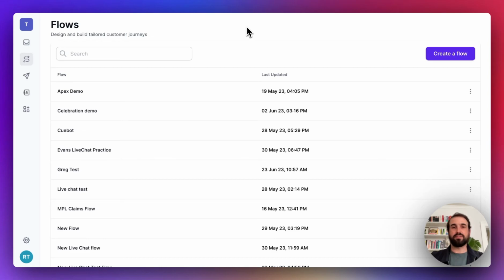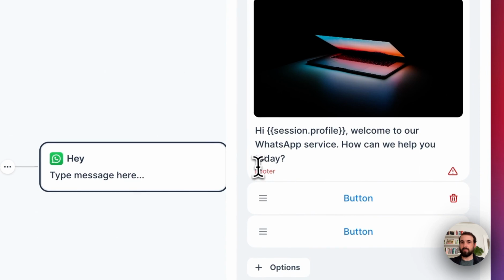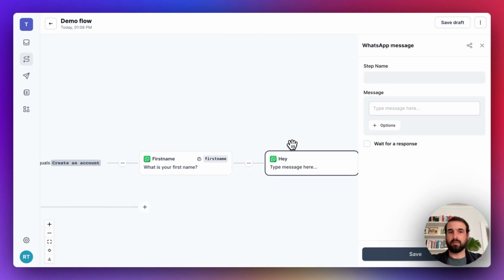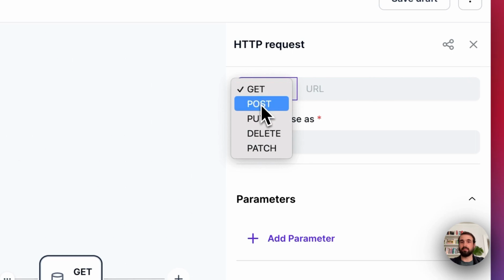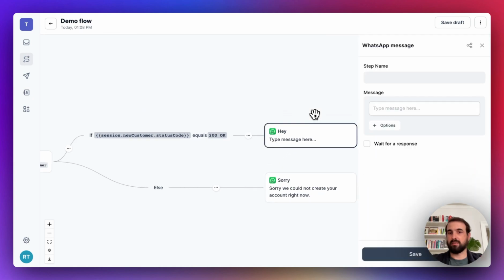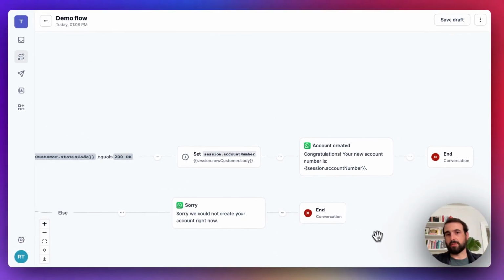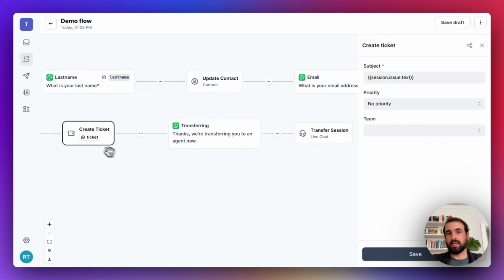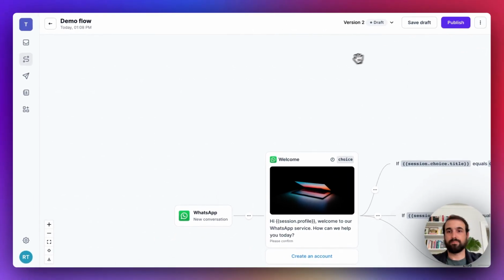How to build WhatsApp chatbots